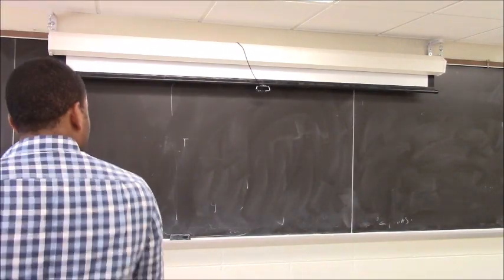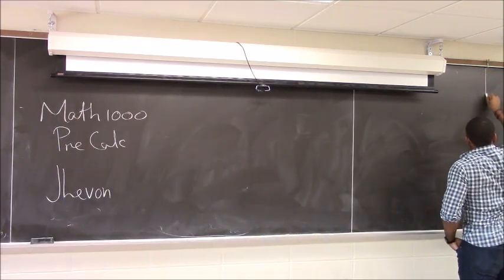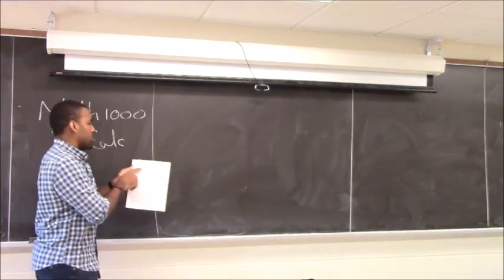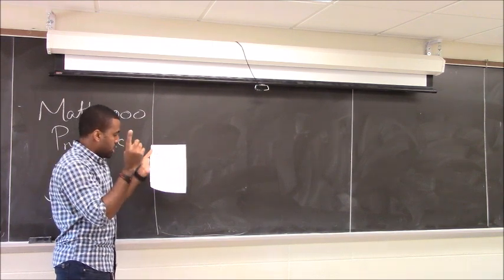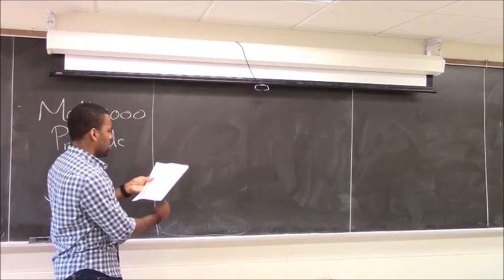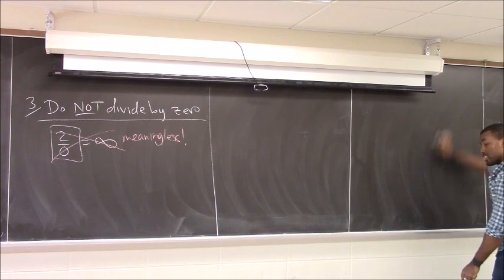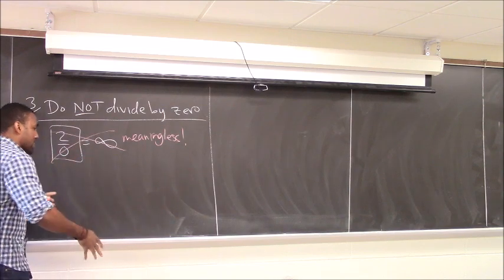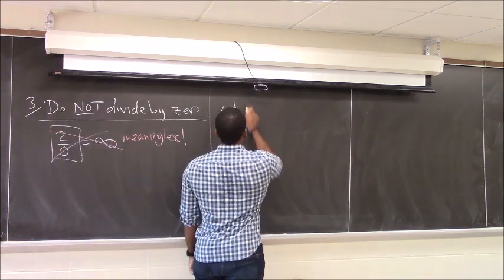Math 1000-R03 Lecture 0 - Class Intro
Welcome to PreCalculus!